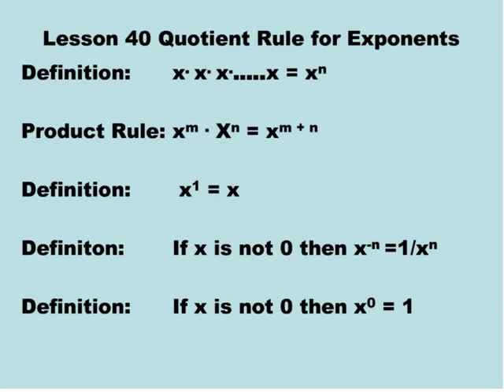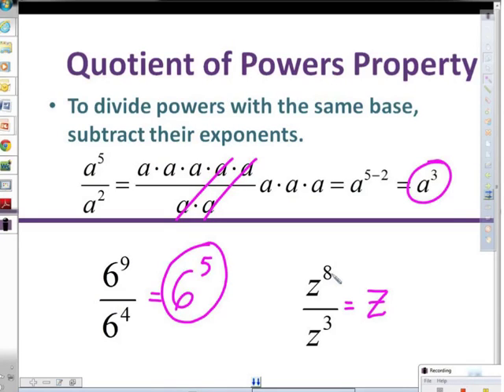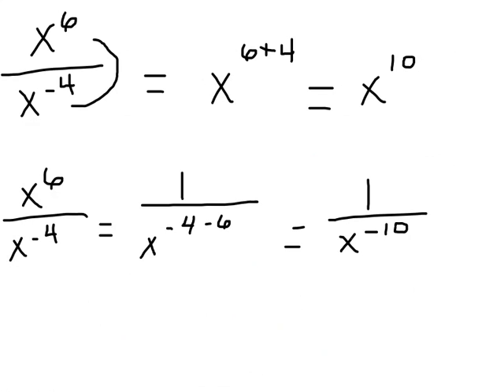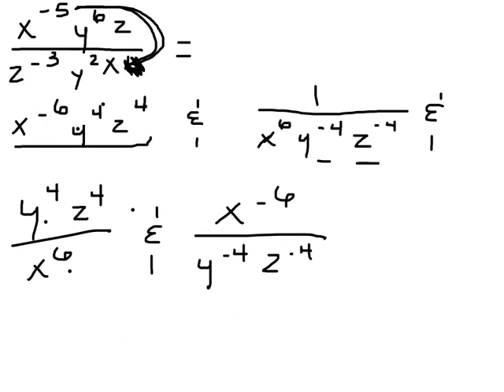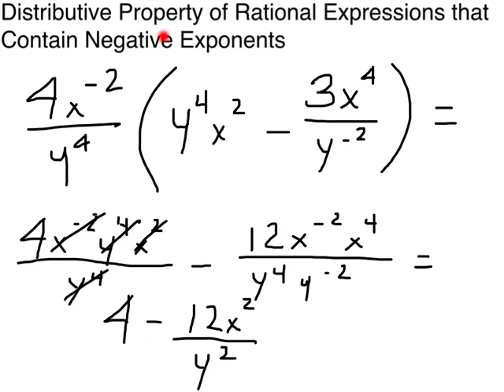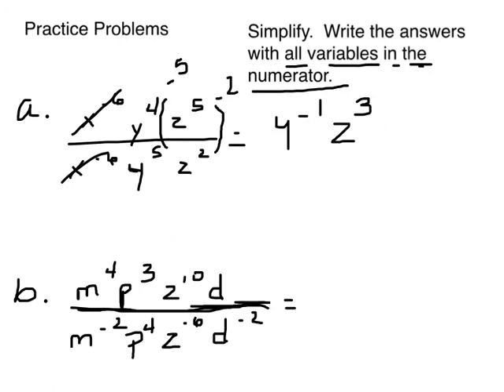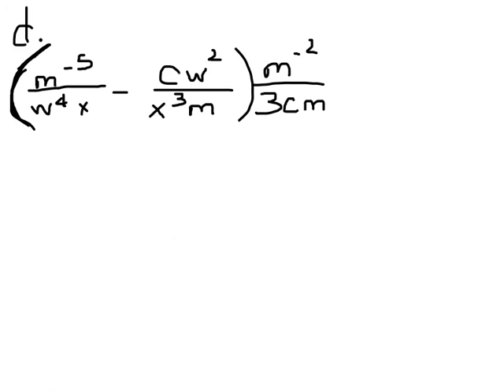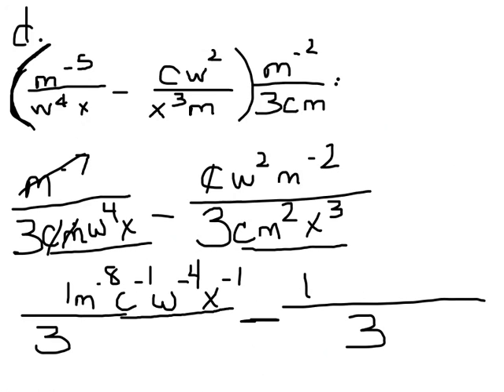Algebra 1 - Lesson 40